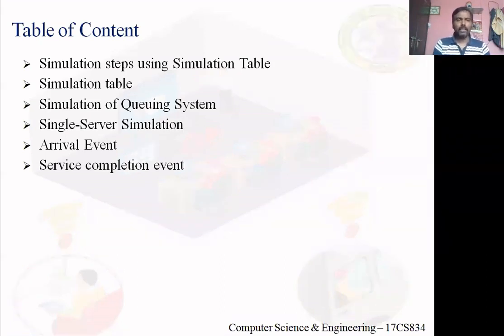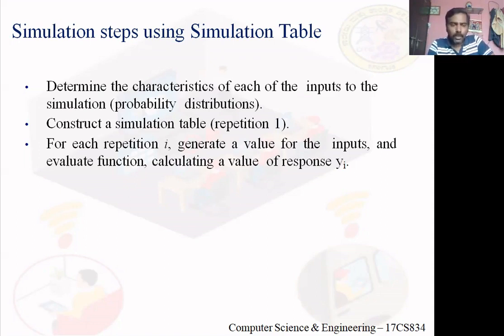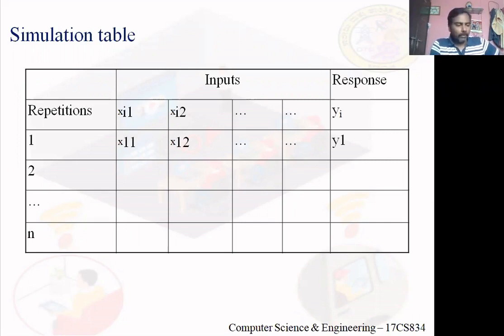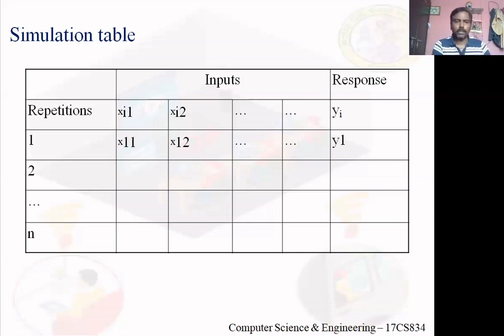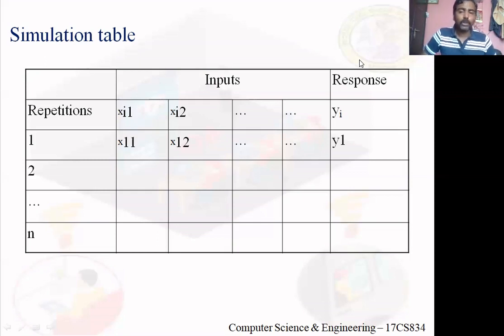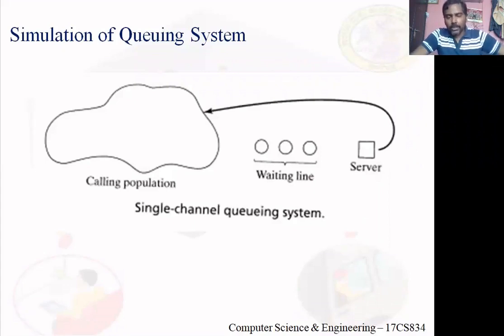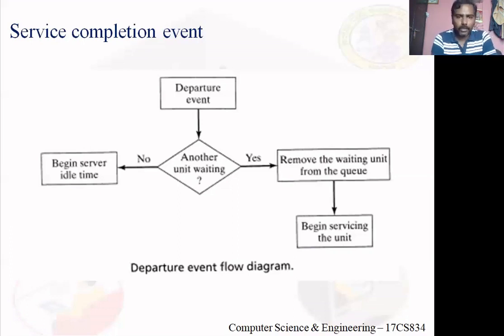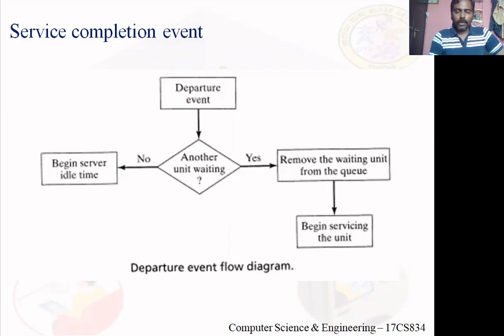System Modeling and Simulation CSE_17CS834_U1_S6_Pr